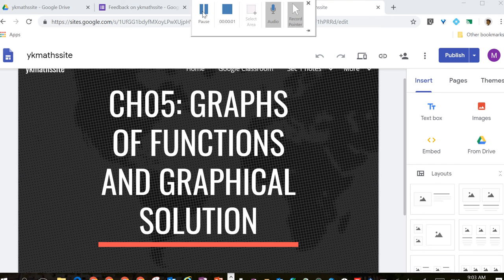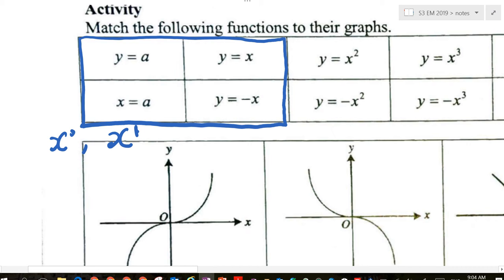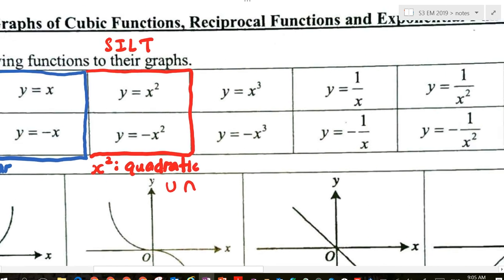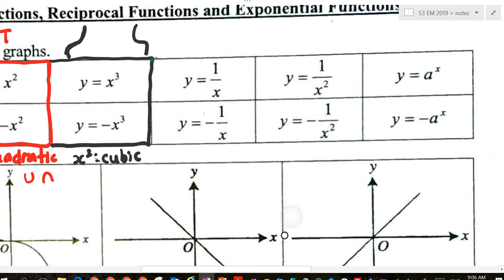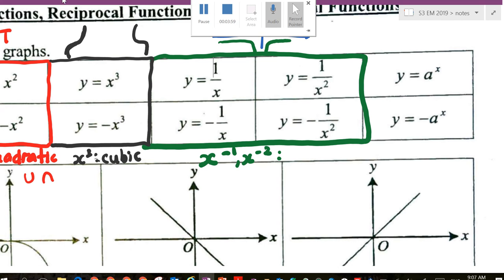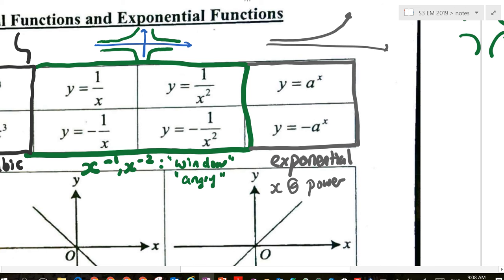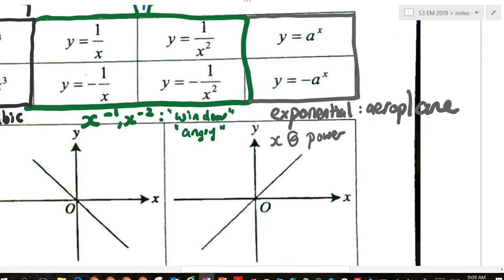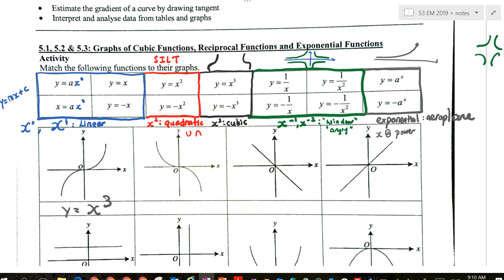Graph of x^n introduction